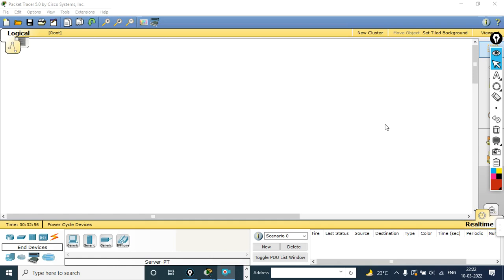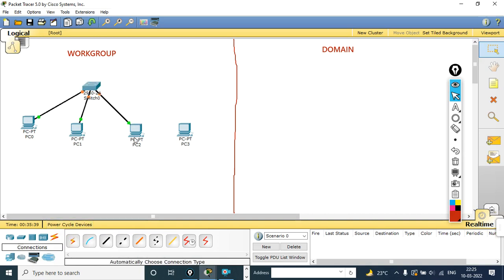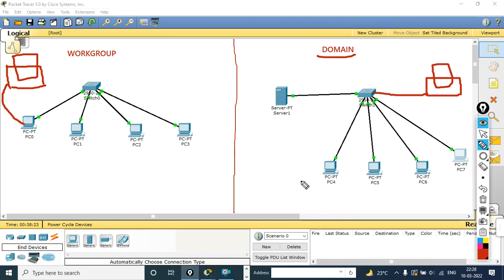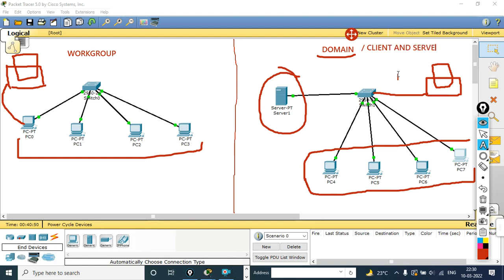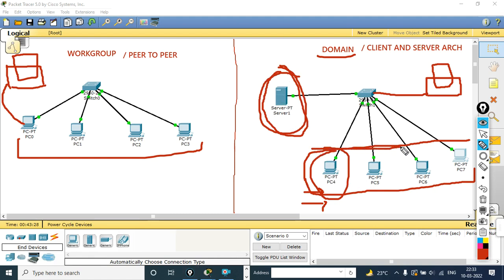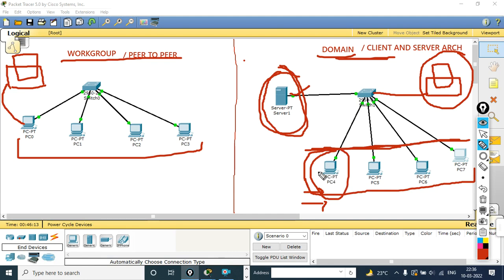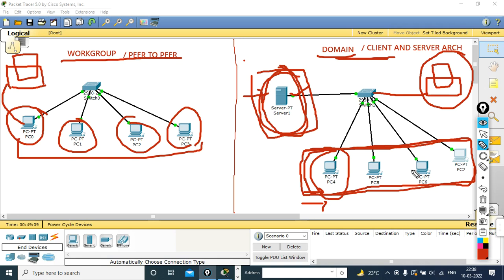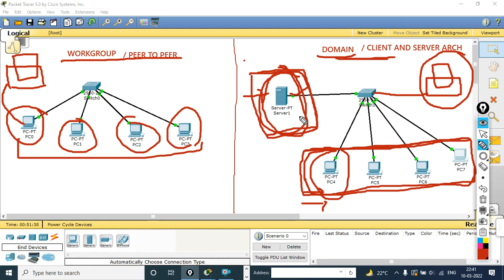system admin live 2| windows server 2019/2022 | workgroup vs domain | MCSA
icntgroup
 icntgroup